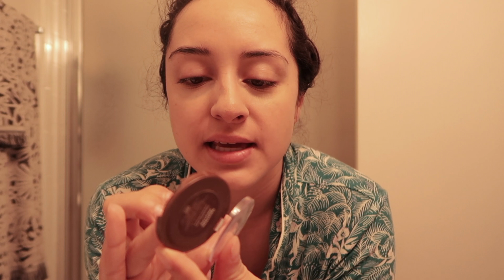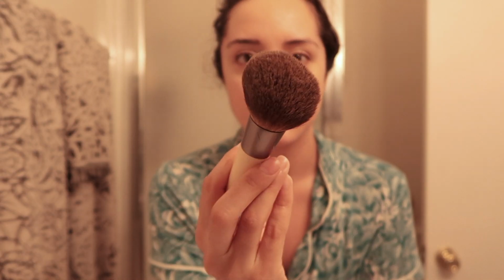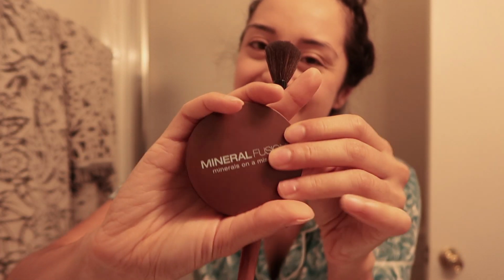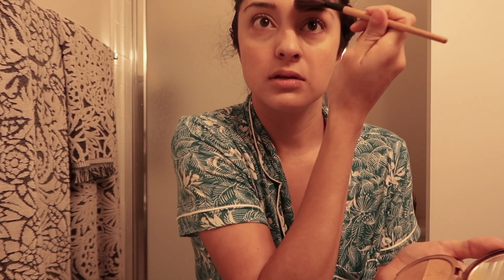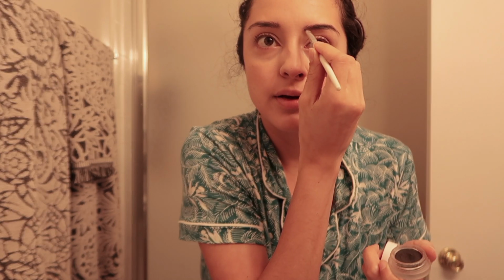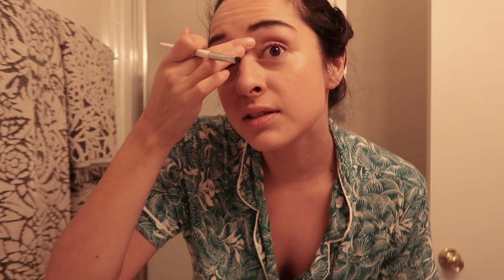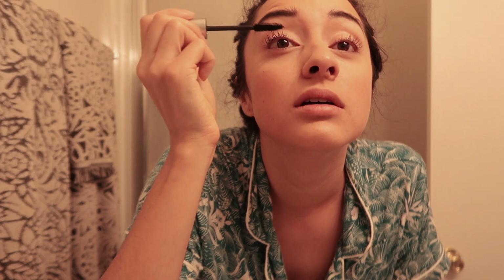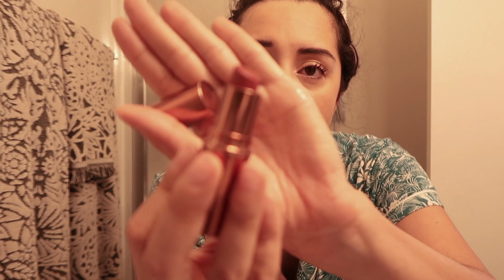Quick Makeup Routine with Mineral Fusion | Natural Living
I don't have a lot of time as a busy working mom so today I'm sharing with you my quick all natural makeup routine featuring Mineral Fusion makeup! I was feeling especially sick this day and wanted to feel a little polished and pulled together. Hope you enjoy! XOXO

GET TO KNOW ME:
My name is Lynette, I'm a Los Angeles native, working mom, and wife who's recently begun her journey towards a more minimal and zero waste lifestyle.  My videos include all natural organic beauty hauls, self care/soul care advice, Zero Waste lifestyle and VLOGS. Welcome!